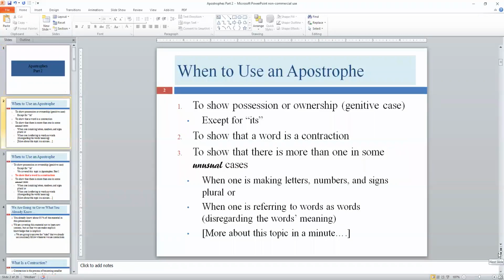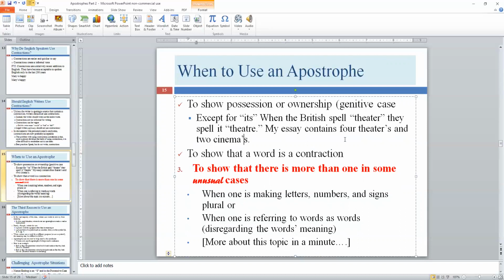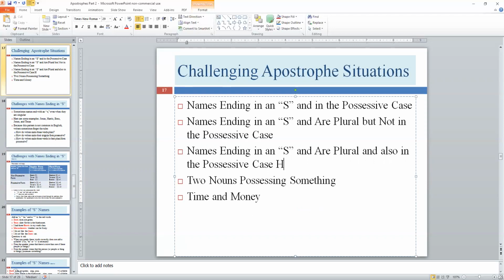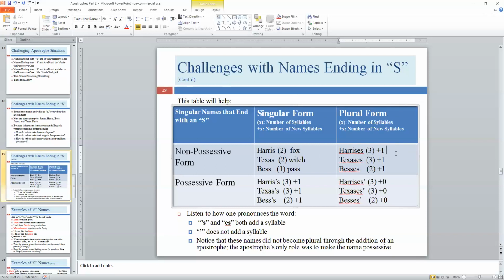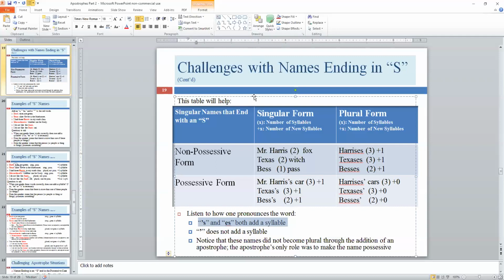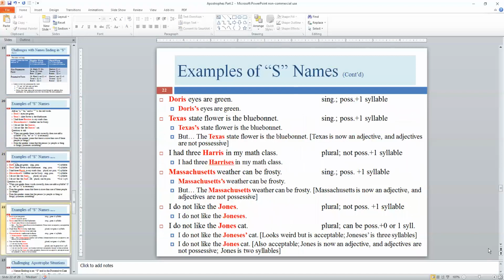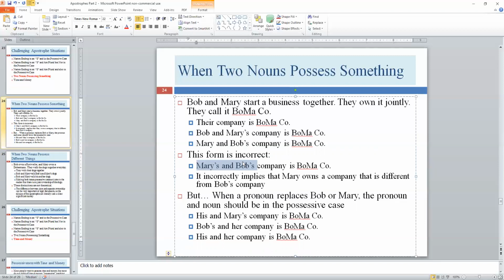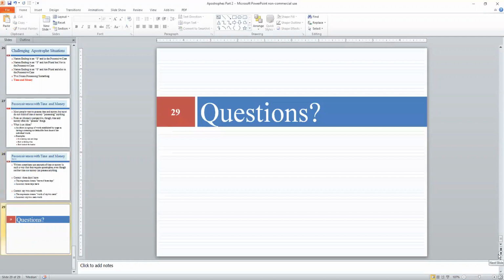Apostrophe Lecture 6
This sixth lecture covers the use of the apostrophe.